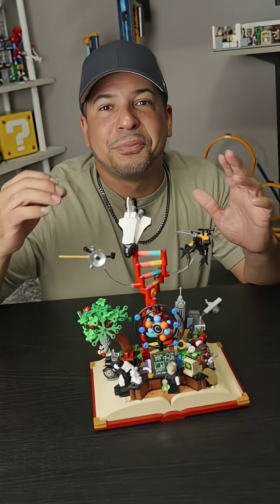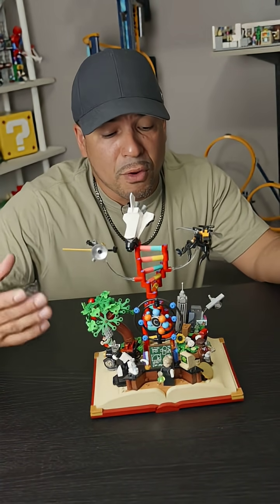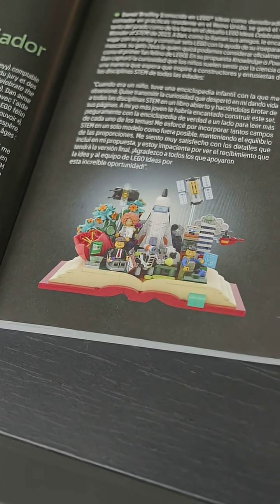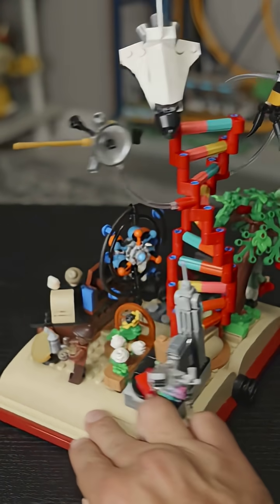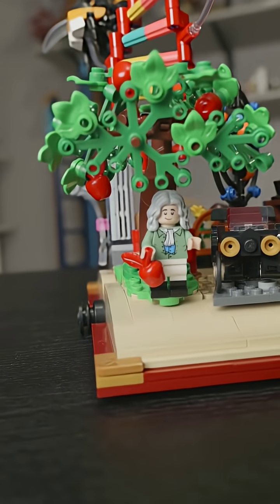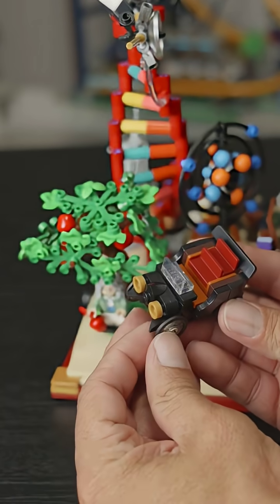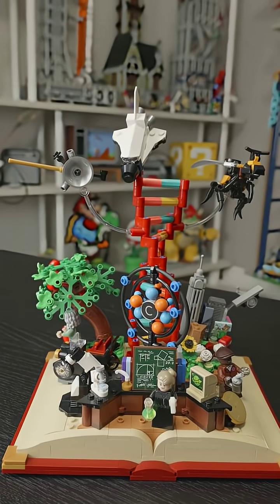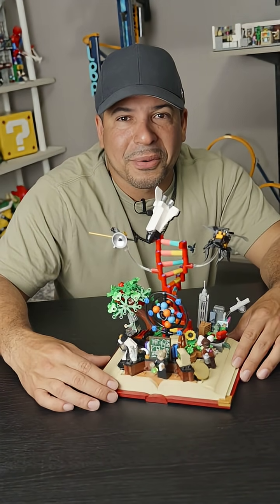The Evolution of STEM LEGO is for the nerd in us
The Evolution of STEM Lego set will bring out the geek in all of us. This is a small and inexpensive Lego set with many STEM references.